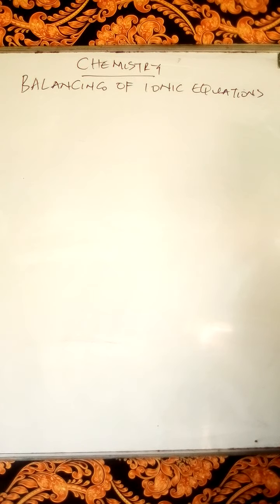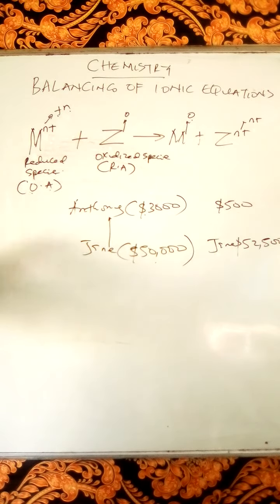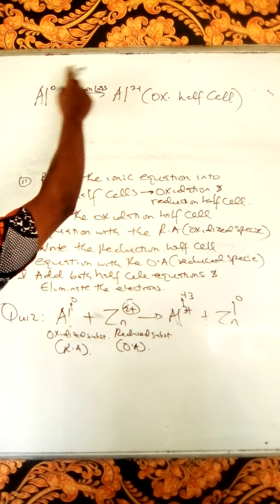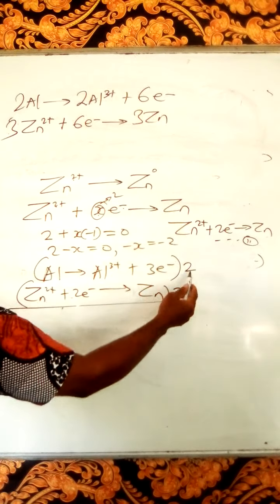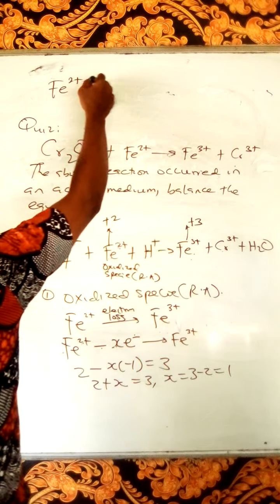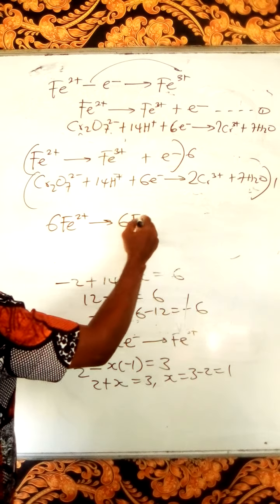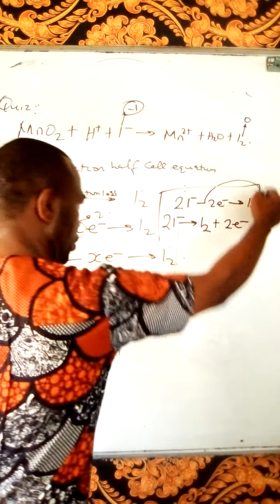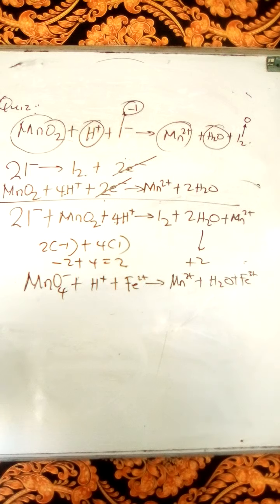BALANCING OF HALF CELL AND IONIC EQUATIONS